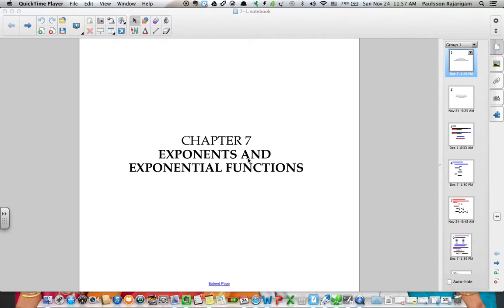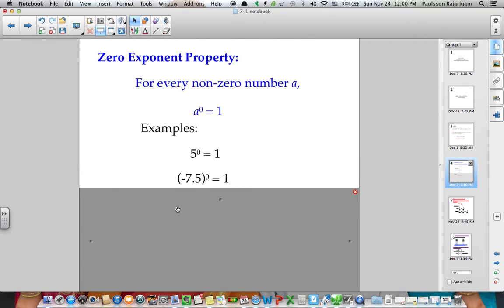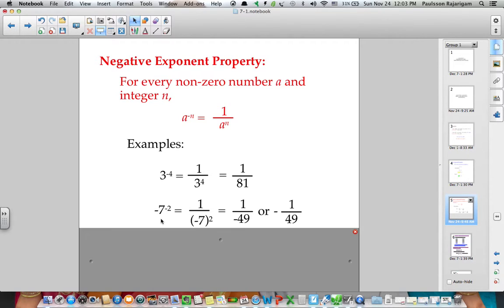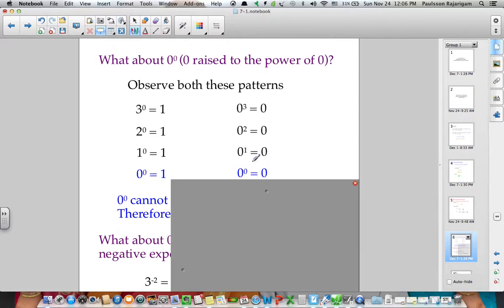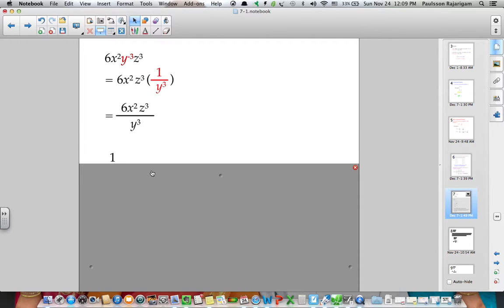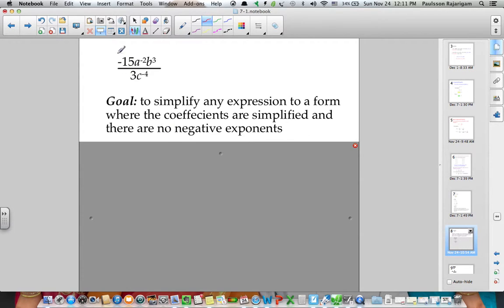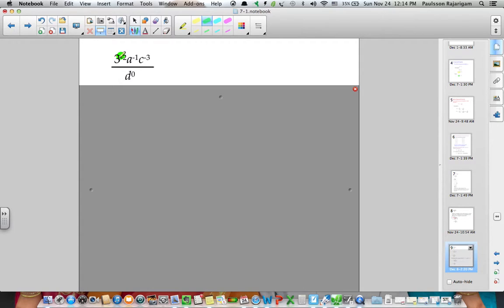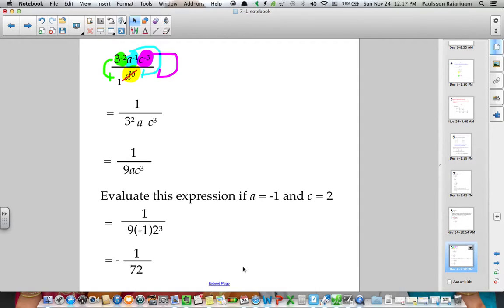7 1 Lesson Grade 8